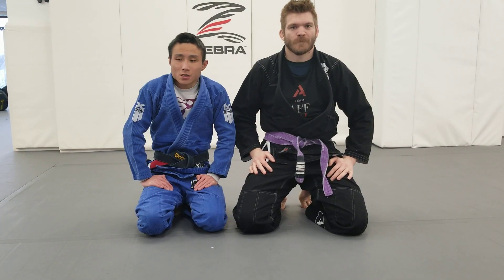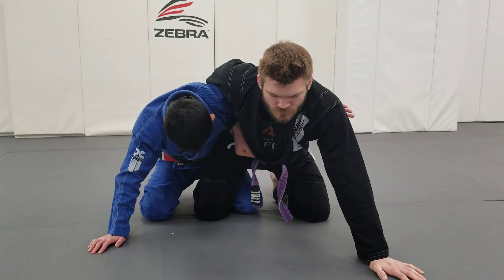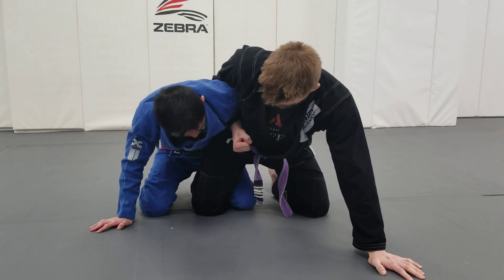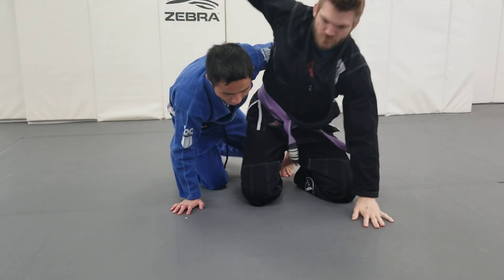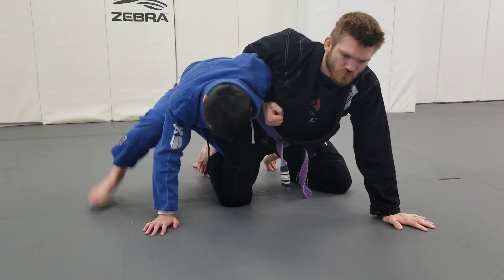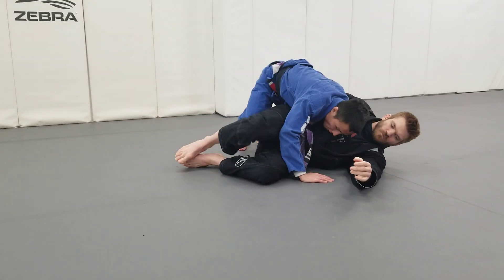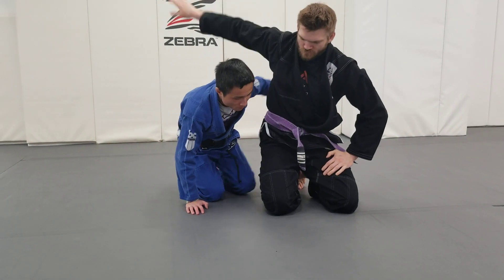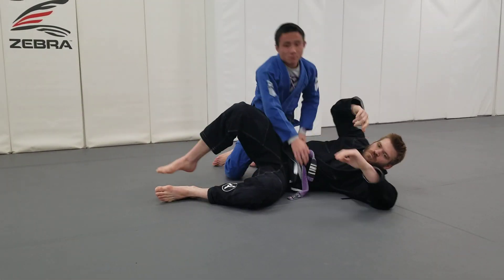Varsity Kids BJJ Test March 2024 Dogfight Knee Tap